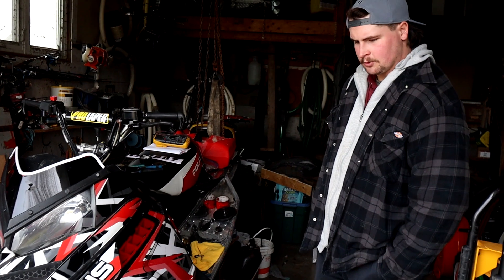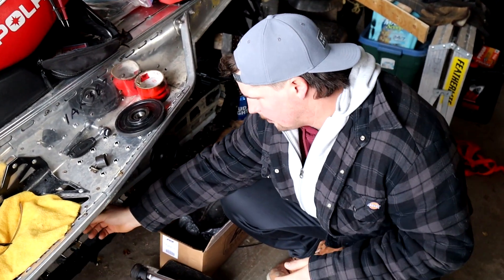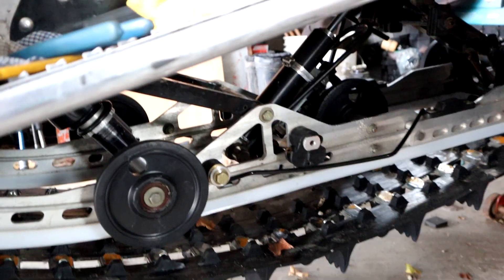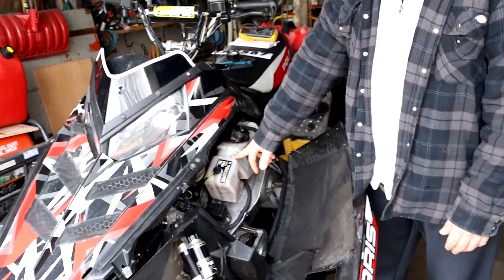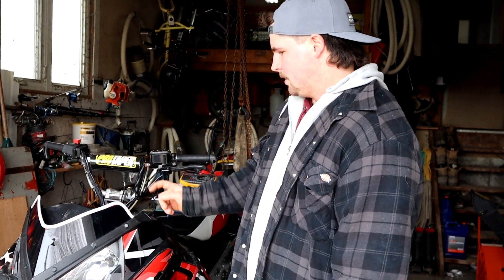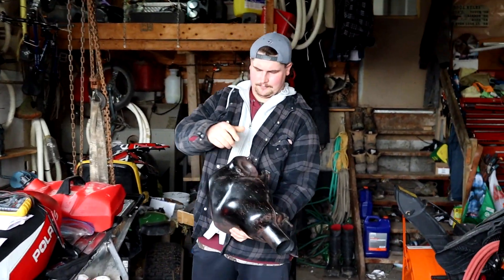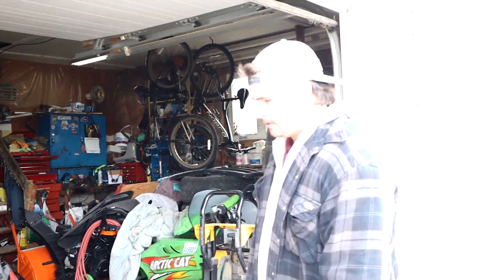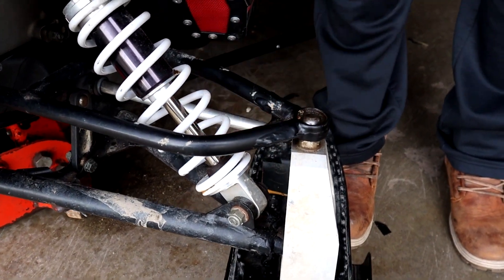Polaris Repair update!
We have fixed this 2012 Polaris assault off camera. We have just posted a quick update to show case all the problems we found. one thing we didn't add in the video is we changed the suspension springs, the ones that were in the skid were not even meant for this snowmobile. Light dimming issue was repaired, bad bearing in the skid, ball joints, bushings, oil leak (again). all these issues were addressed.